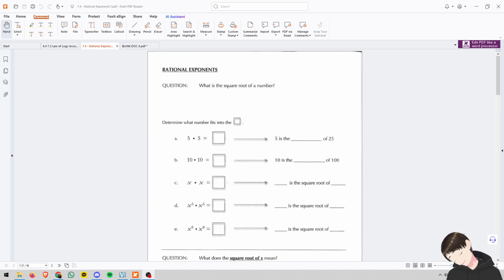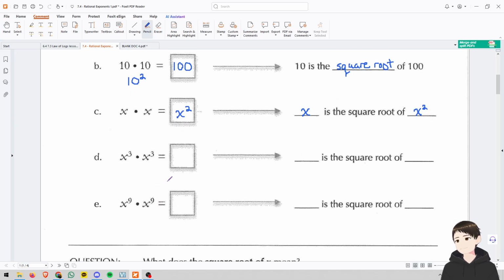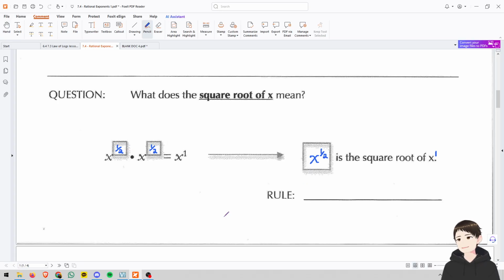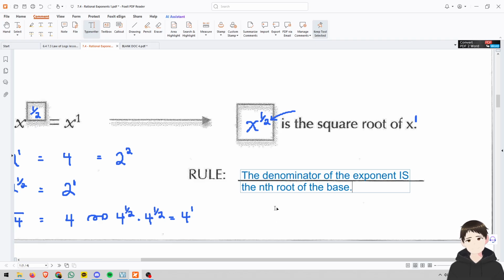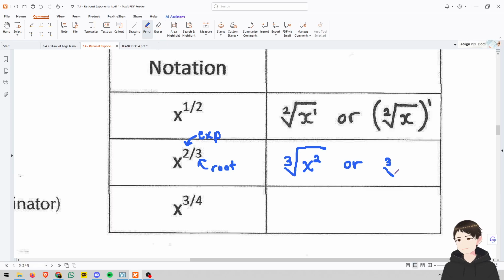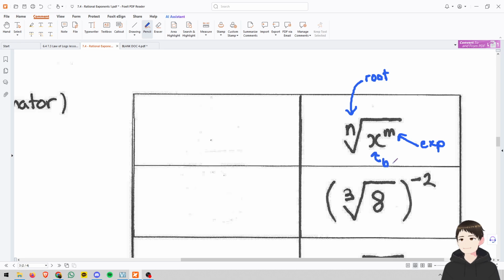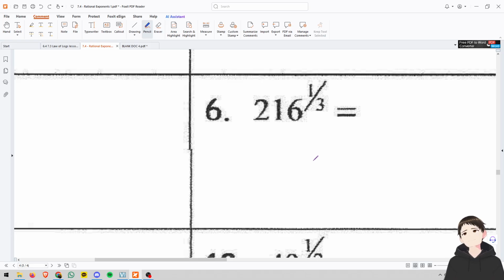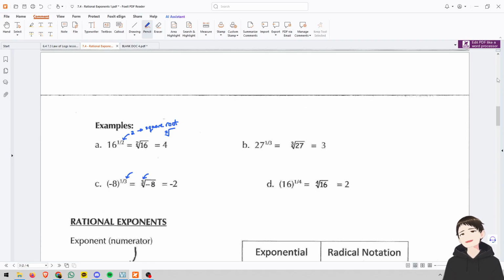7.4 Rational (Fraction) exponents